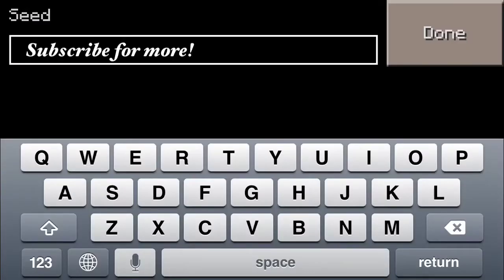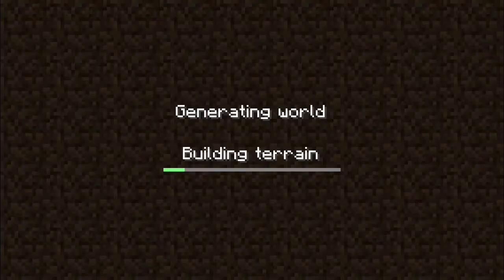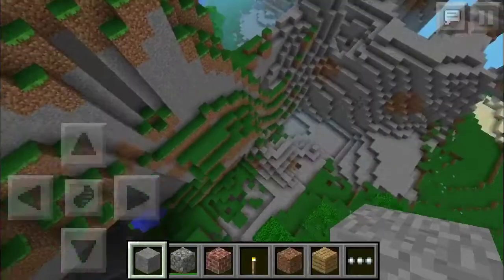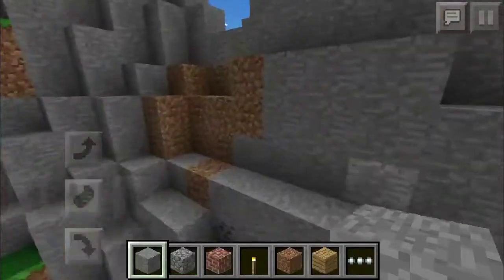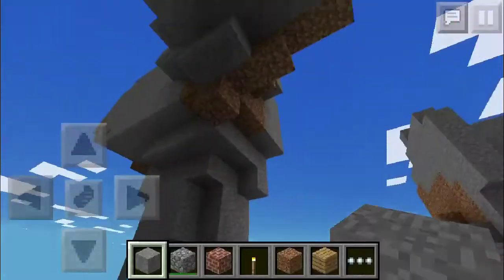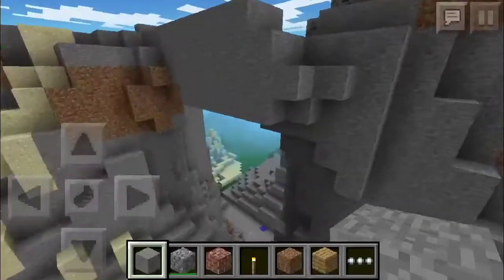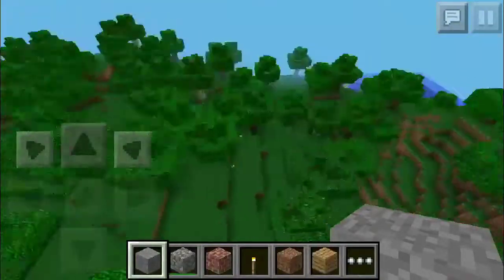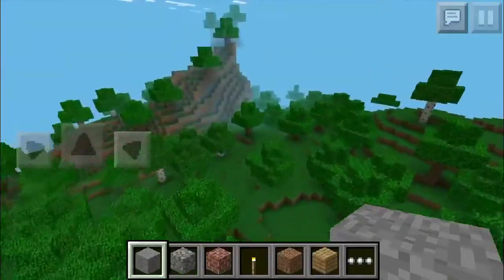Minecraft Pocket Edition- A Ton Of Coal Seed!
What seed shall I do next?